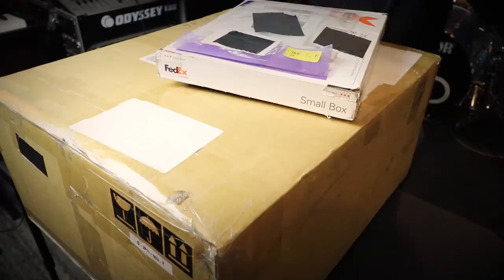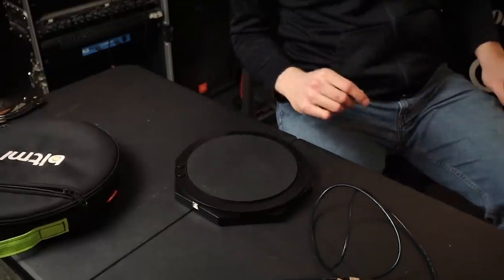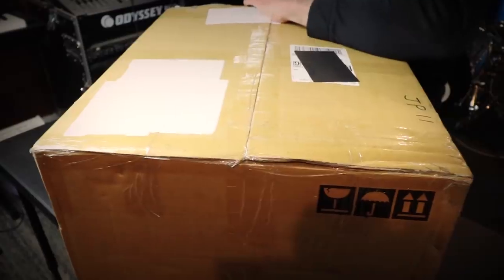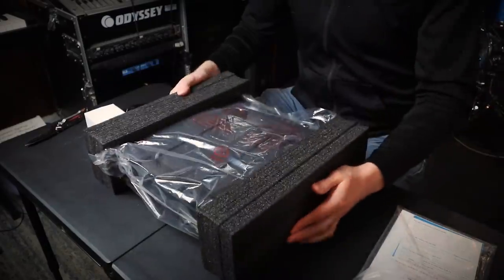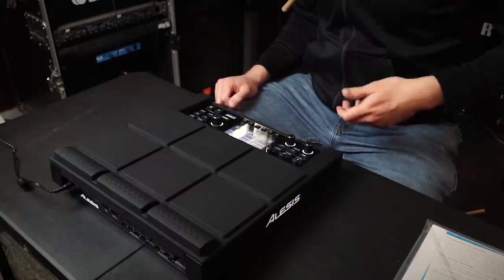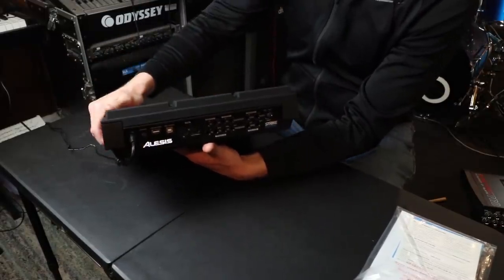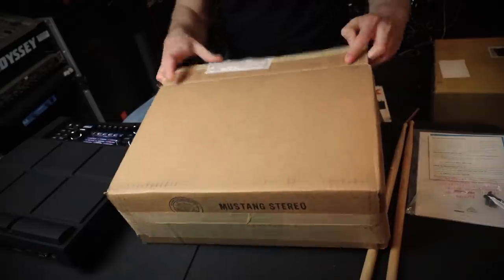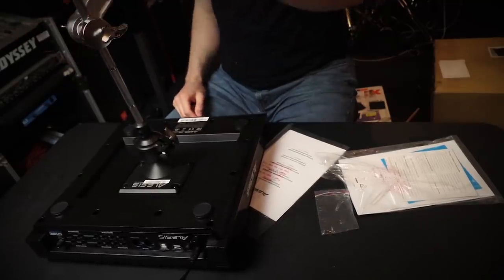Unboxing All Kinds Of Electronic Drum Gear!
Today I've got 3 packages to open for future review videos :) Also announcing the giveaway winner for that mesh pad I mentioned 2 videos ago!

The Camera Gear I Use To Make Youtube Videos***
✅Motorized Camera Slider

✅ My Camera:

✅ My Mic